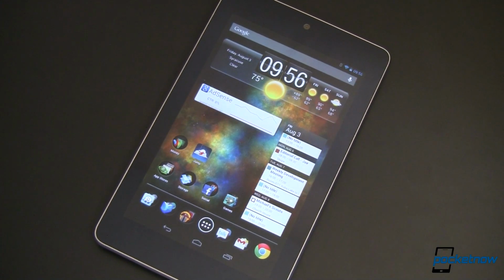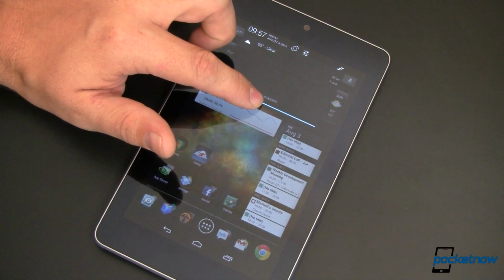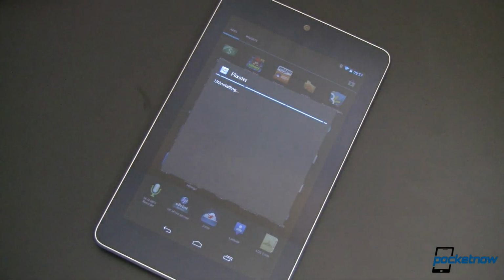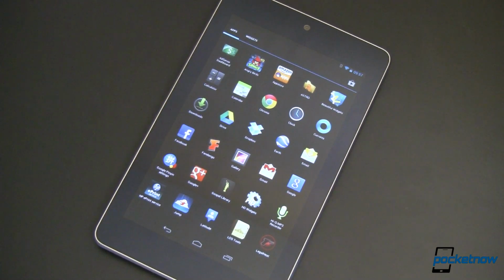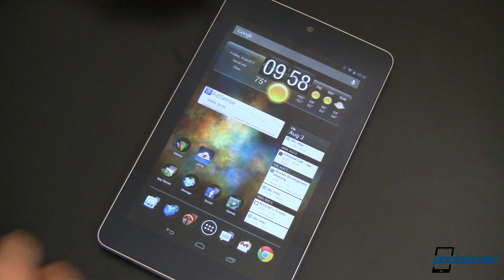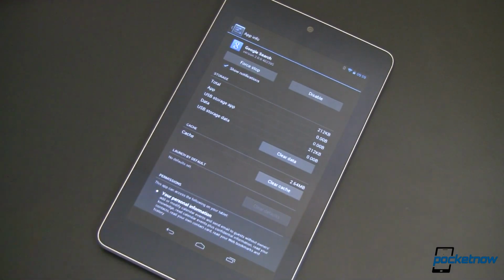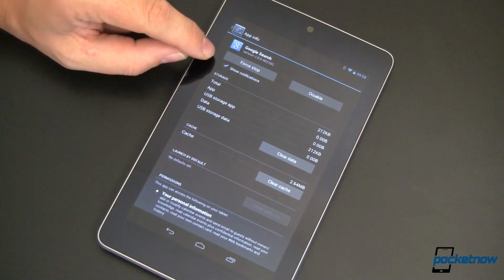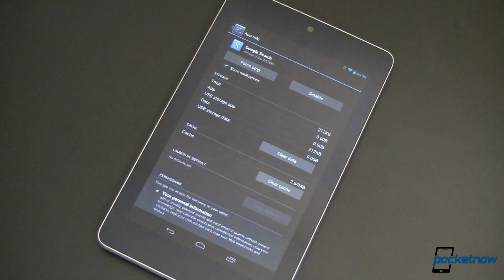Three Jelly Bean Quick Tips | Pocketnow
Comments? Other tips? Take the conversation to /2012/08/03/three-android-jelly-bean-quick-tips/

Android 4.1 Jelly Bean is a very welcome addition to the Android family. In addition to "Project Butter", JB has a bunch o other improvements, some major, and some that will just help make tasks easier and more intuitive.

Have you ever wanted to get quickly get information about an app, force close it, or clear its cache? In the "olden days" that task took navigating through your settings, managing your apps, and searching for the app in question. It wasn't hard, but it wasn't quick. In this video I'll show you how to do all that with two taps and one drag.

How about uninstalling an app? That's a pain! You either have to go back to the app store (Amazon, Play Store, etc.), find the app, and tell it you want to remove it, or dive back into your settings again, manage apps, and remove it that way. No, it's not hard, just time consuming, and the "old way" might require that you have an Internet connection to be able to do so. Hit play and I'll show you how to remove any app with two taps, one drag, and a couple confirmations.

Have you ever wondered what app is throwing notifications up into your notification shade? With ad providers like Air Play, sometimes that was a difficult task. Now, it's super easy! With one drag, a long-press, and a tap you'll know exactly which app is spamming your notifications (and you'll be able to remove it right there, if you want).

BONUS TIP! What if you don't want a particular app to throw any notifications? Yup! I'll show you how to get rid of those by simply un-checking a box.